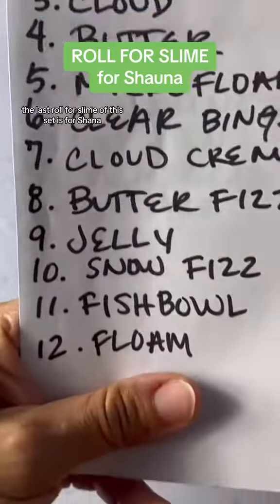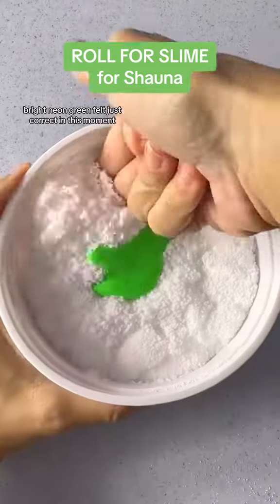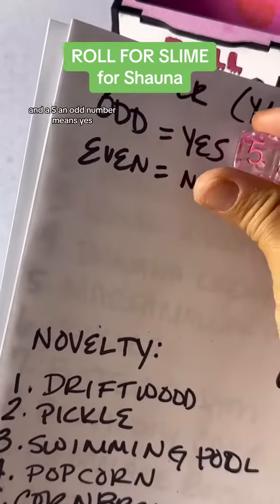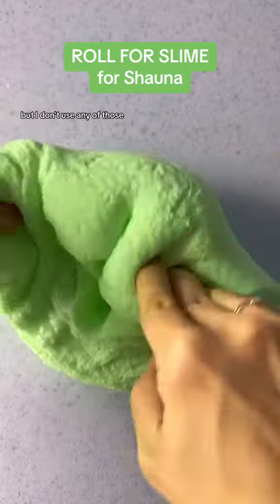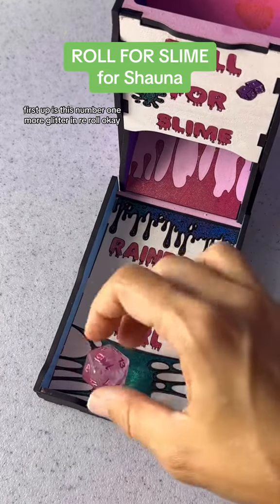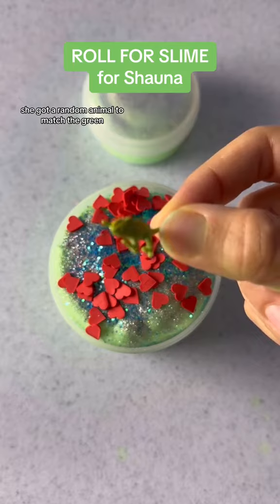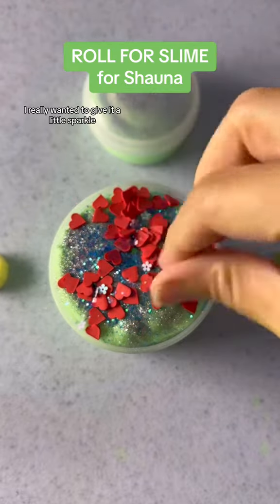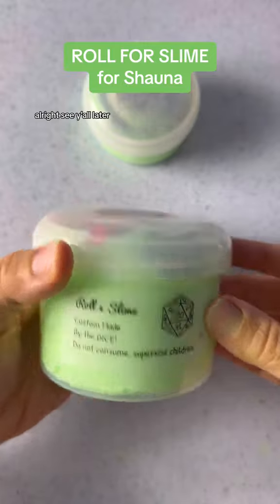ROLL FOR SLIME for Shauna